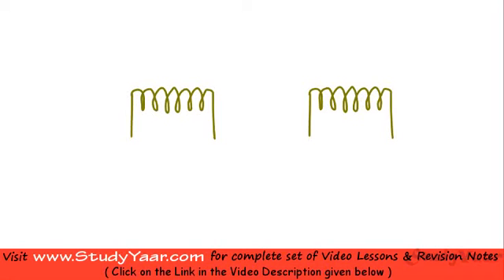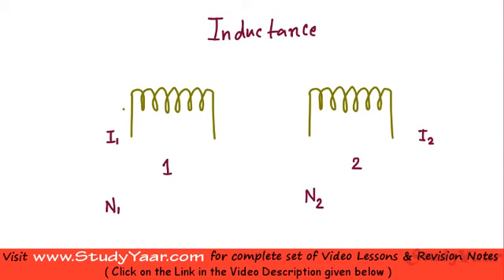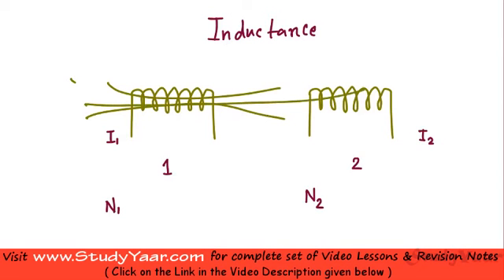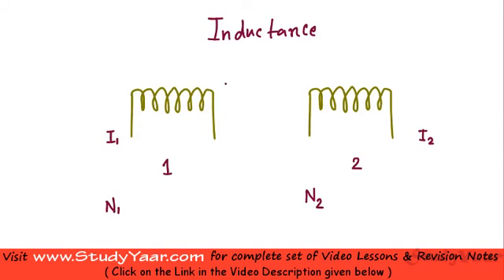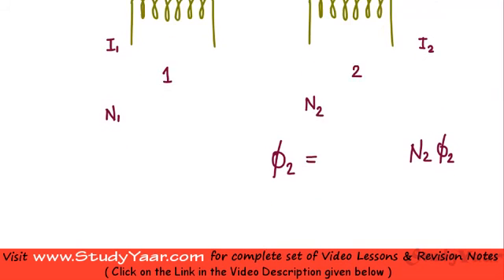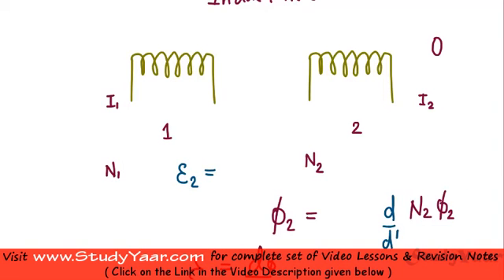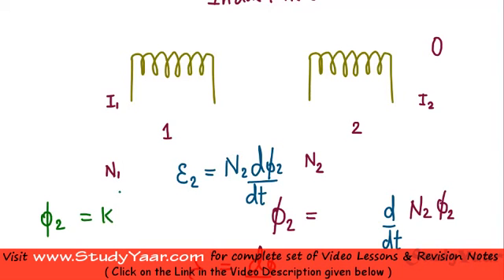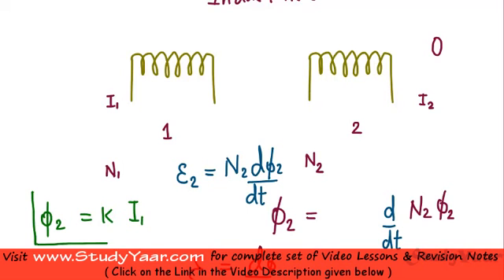Mutual Inductance, Self Inductance and Growth & Decay of Current in Inductor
Mutual Inductance, Self Inductance, Growth of Current and Time Constant, Decay of Current and Time Constant, Energy Stored in an Inductor